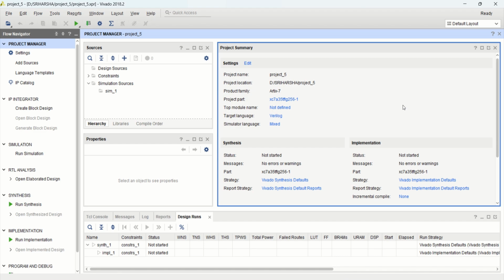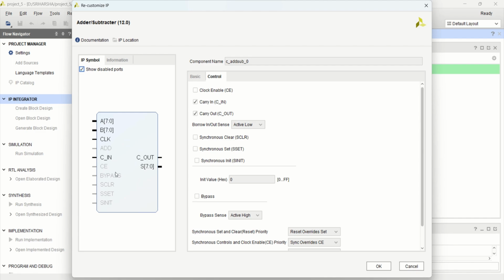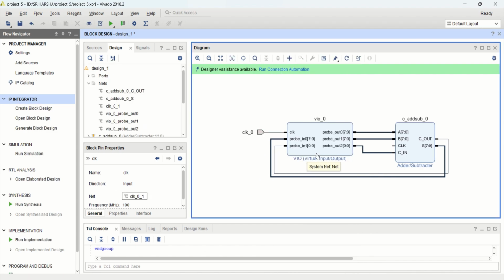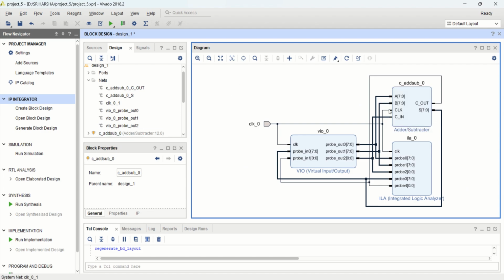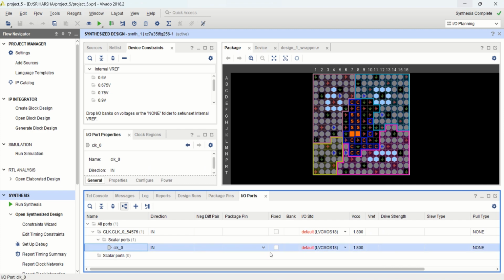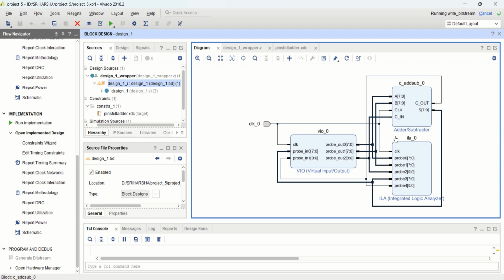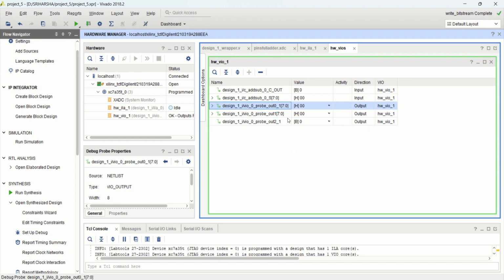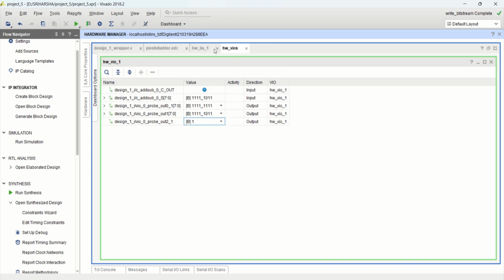IP Based 8-Bit Full Adder Design in Xilinx Vivado.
This video shows the design and verification of 8-bit full adder using IP Catalog in Xilinx Vivado.